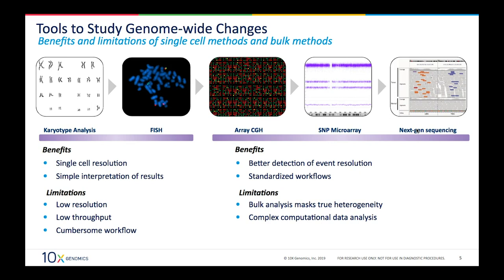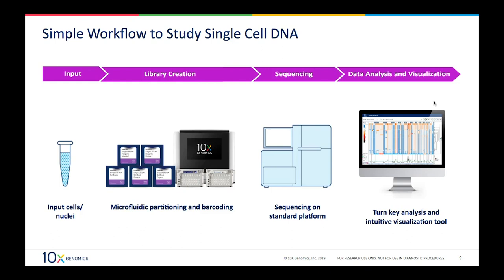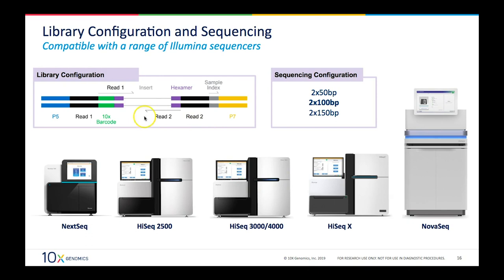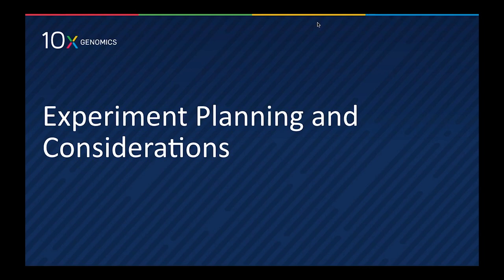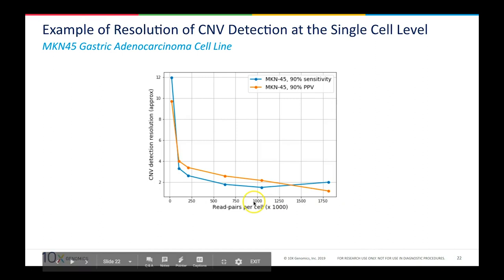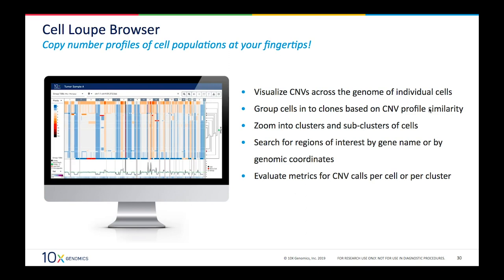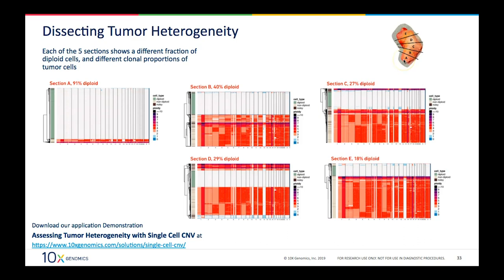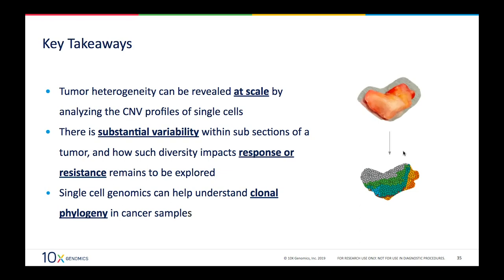Uncover True Genomic Heterogeneity: Getting Started with Single Cell Genomes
Presenter: Kamila Belhocine, Ph.D., Staff Scientist, 10x Genomics